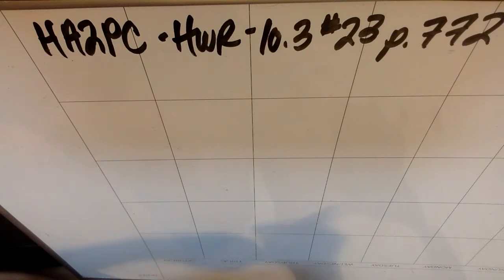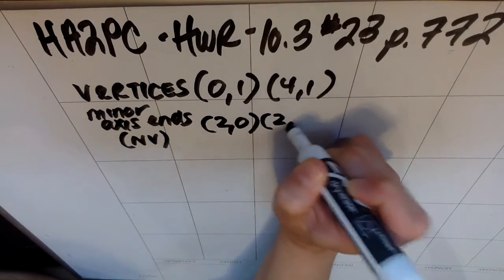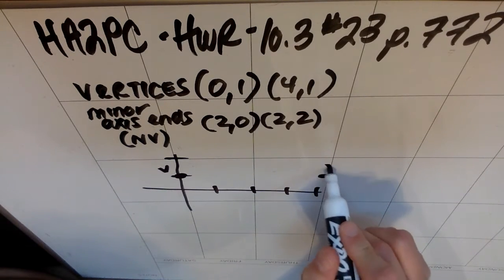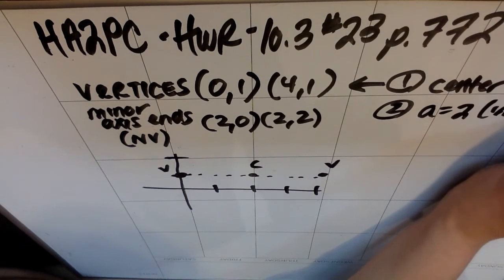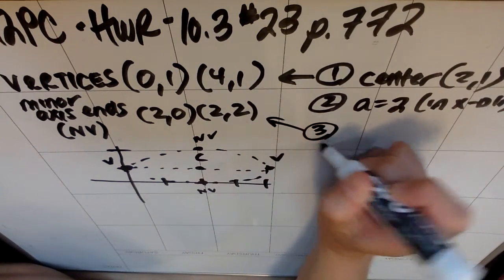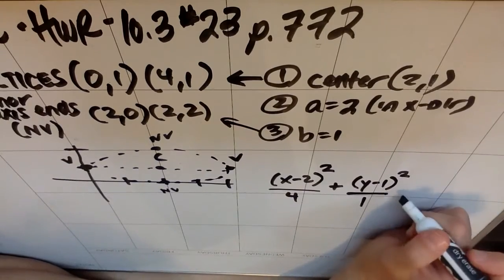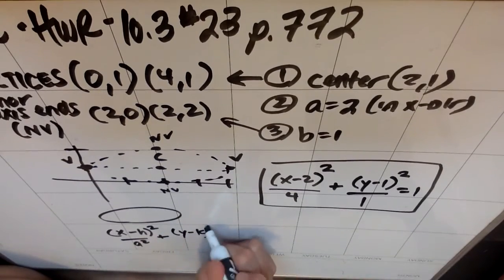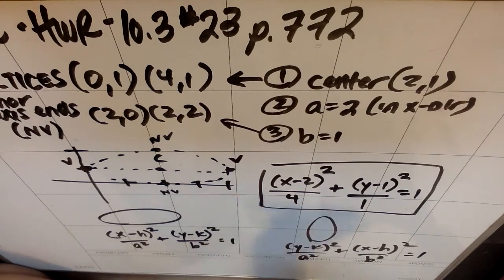HA2PC: HWR 10.3 (PC) #23 p.772